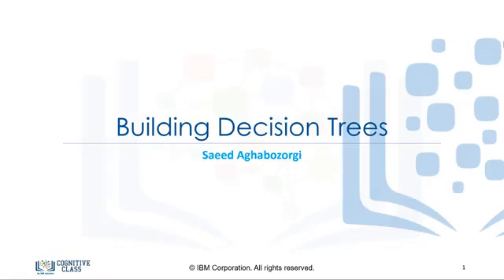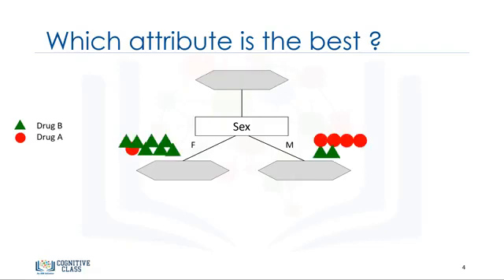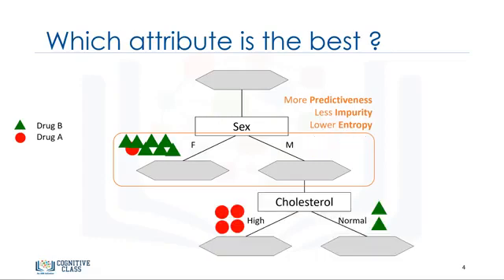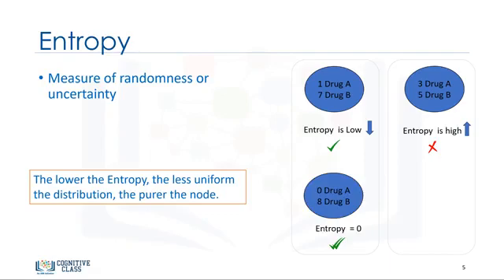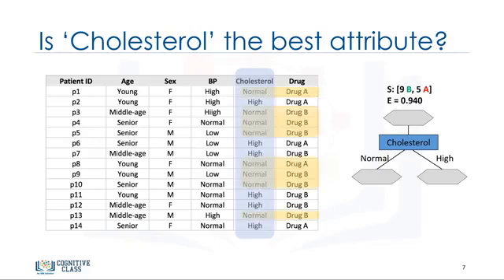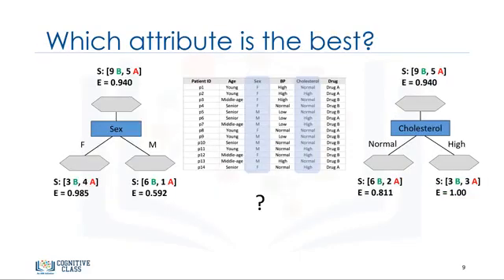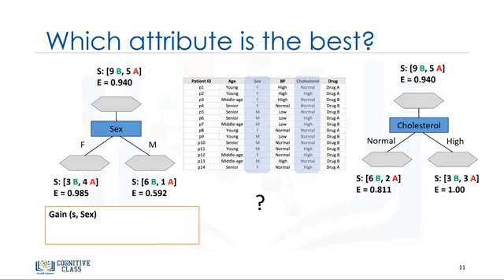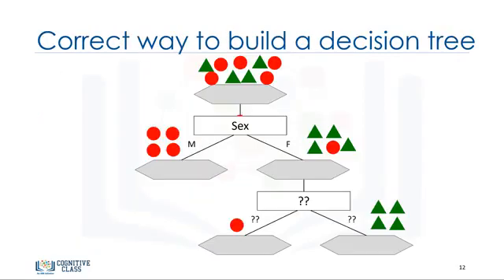Building Decision Trees